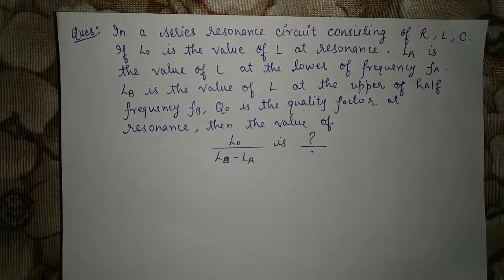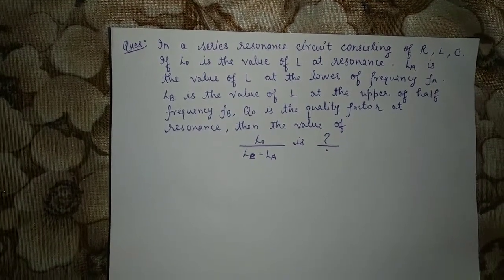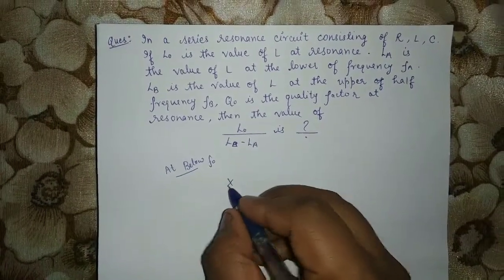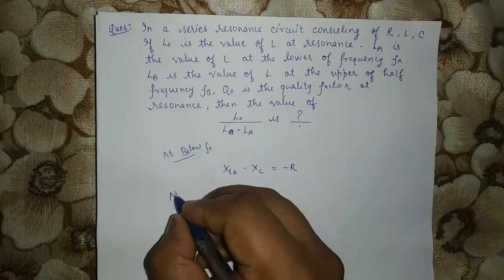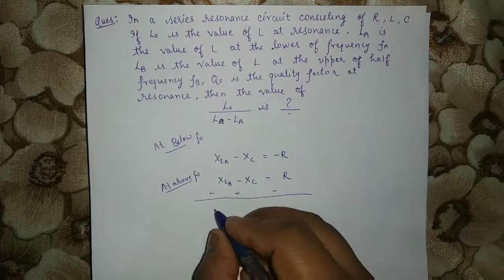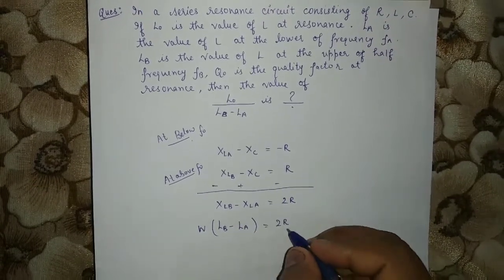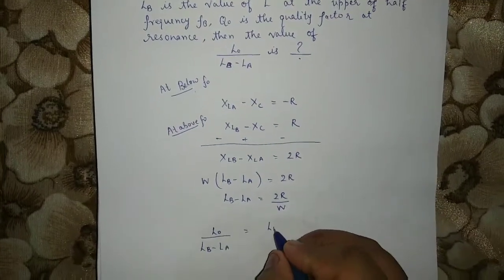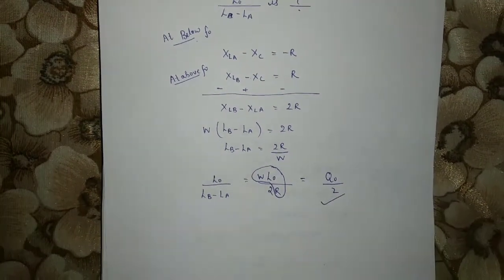Circuit Analysis Problem 16